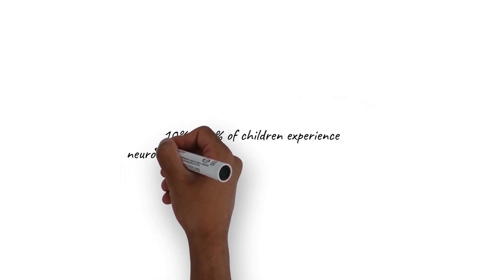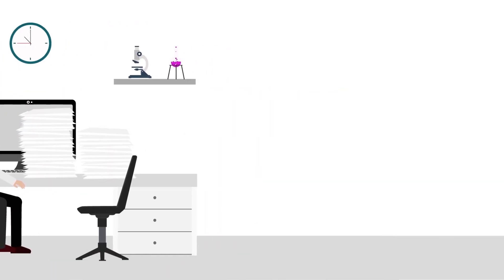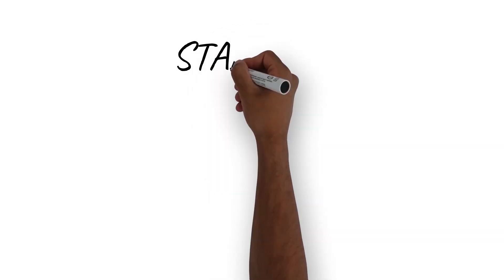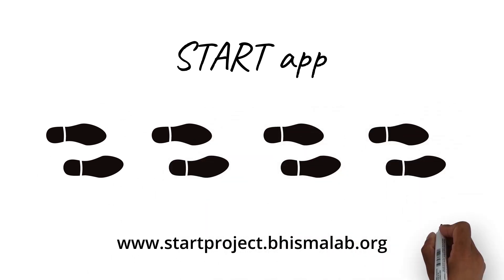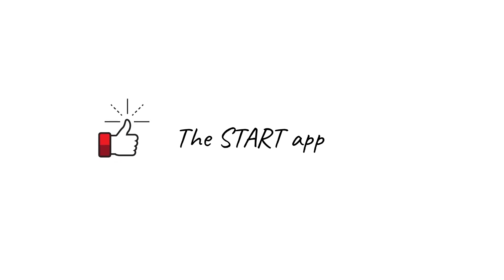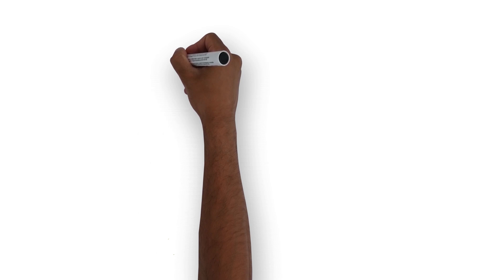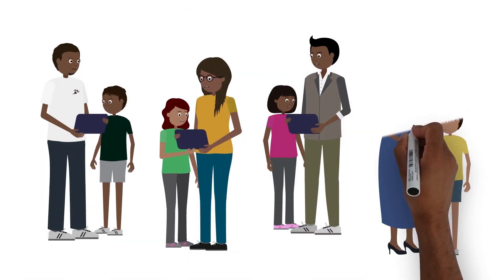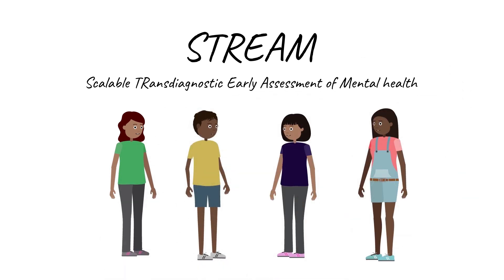Lab to field: Measuring human behaviour using mobile health technology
This video describes a key research programme at the lab of Prof Bhismadev Chakrabarti at the Centre for Autism, University of Reading, UK. This research programme takes neuroscience out of the lab into the field, through use of mobile health technology. This translation can be a key step for in-depth assessment of individuals in low-resource settings, who do not have access to specialists.
This translation can also be vital for large scale behavioural phenotyping in the general population.